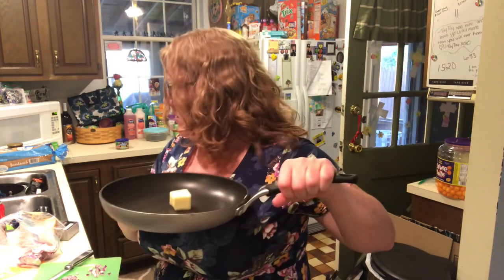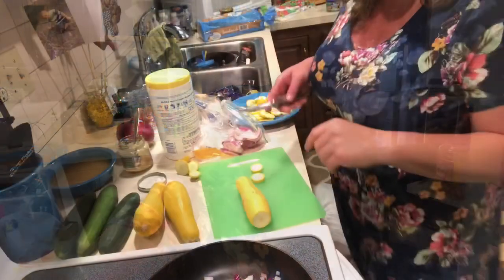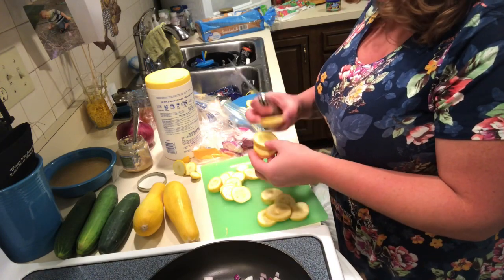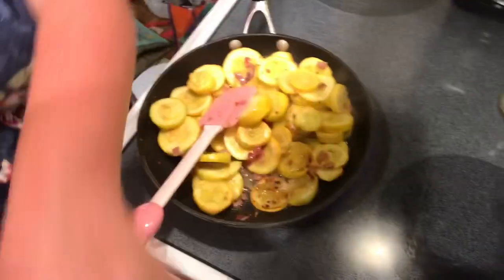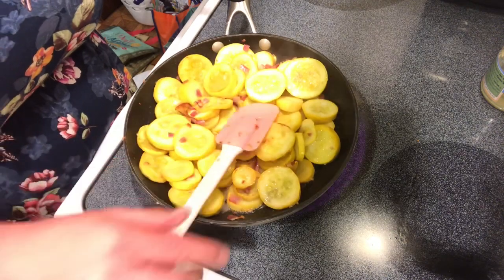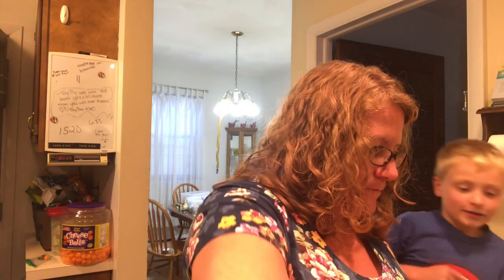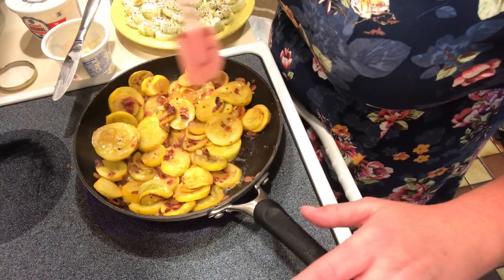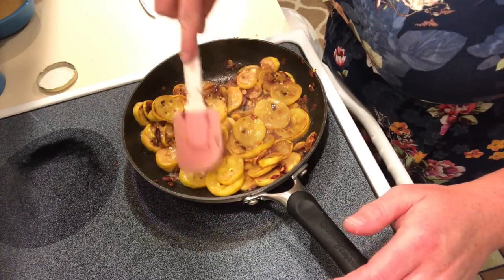Cooking With Tiffany: Keto Style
My Nashville Girls!